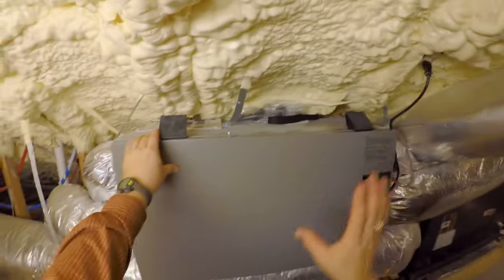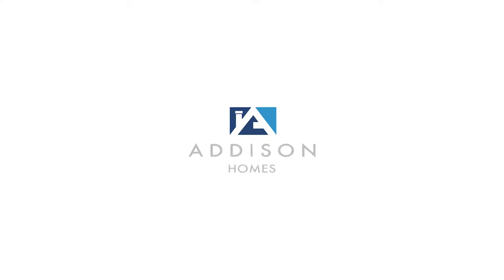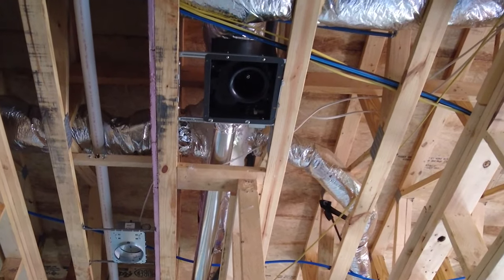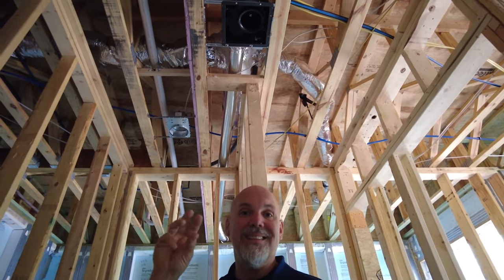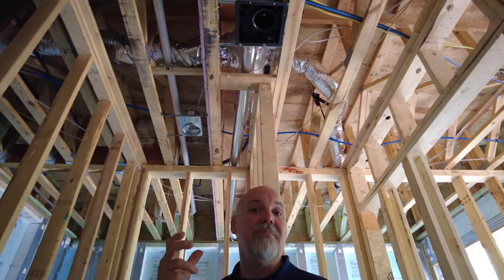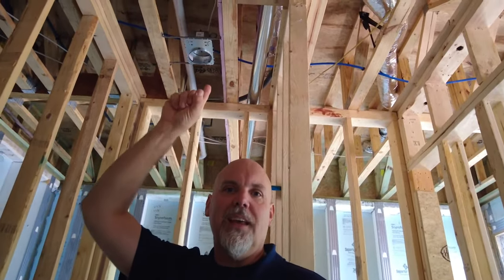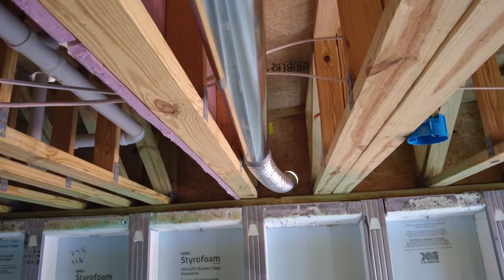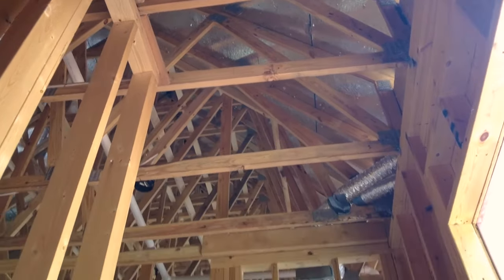High Performance Bathroom Ventilation | Above Code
Learn about the high performance bathroom ventilation practices that Addison Homes uses to build comfortable, long-lasting homes.